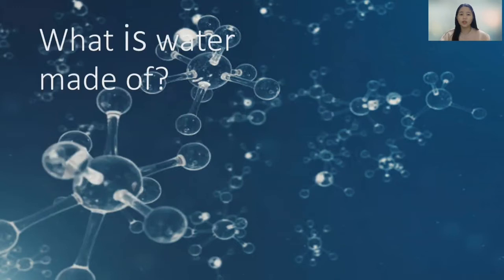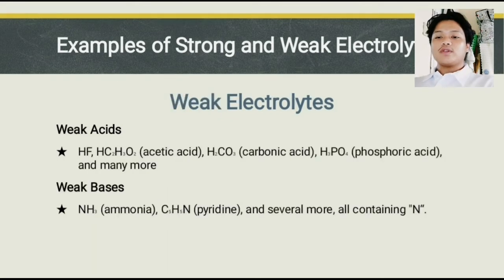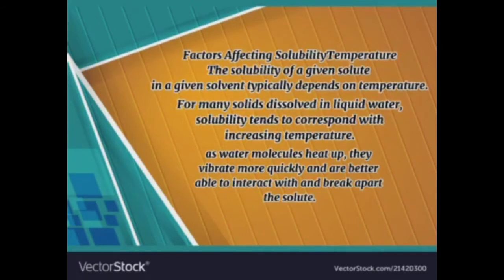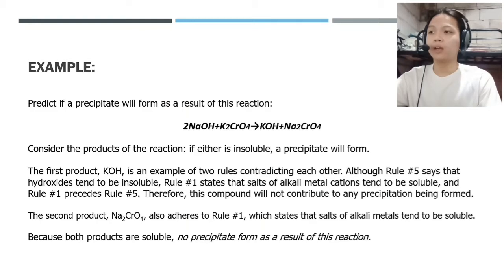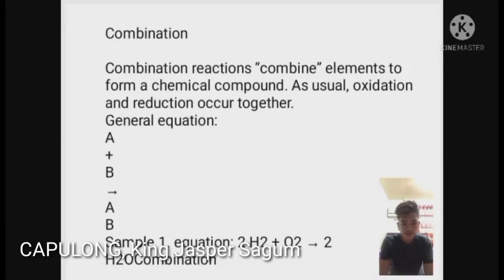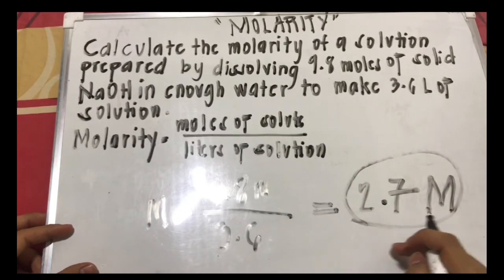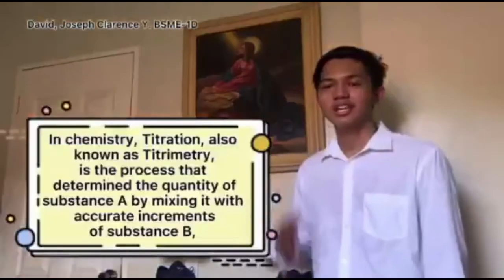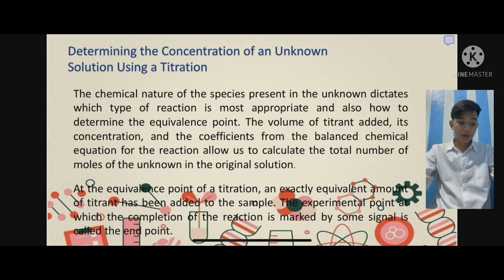Chemistry of Water